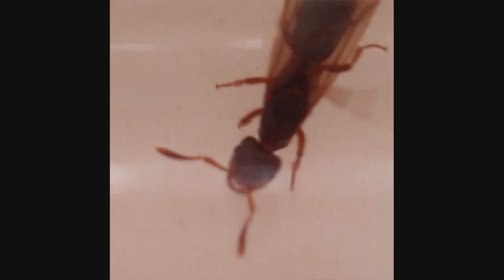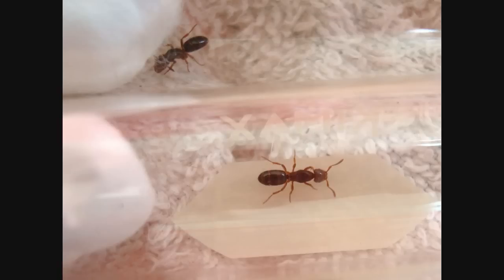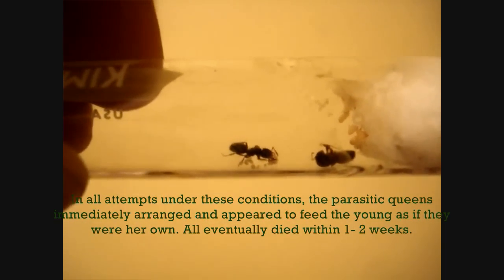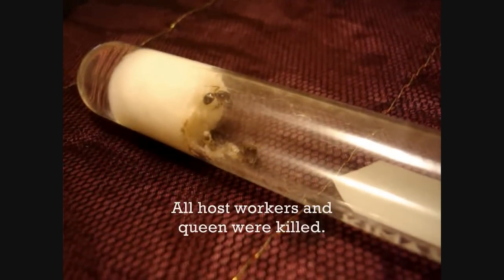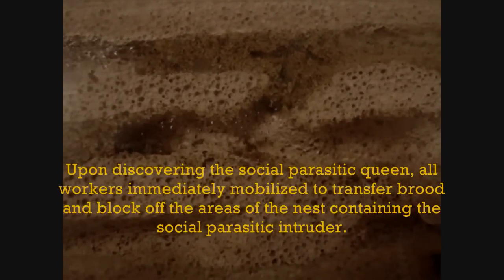Semi-Claustral and Social Parasitic Queens - AntsCanada Tutorial #22